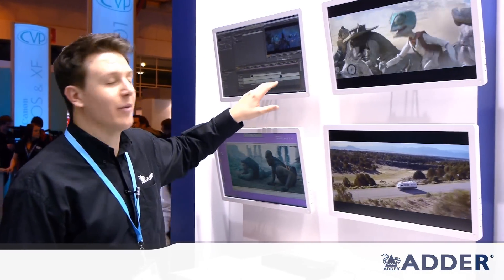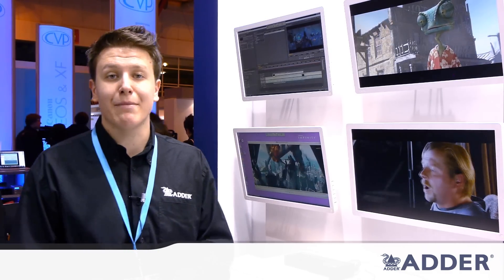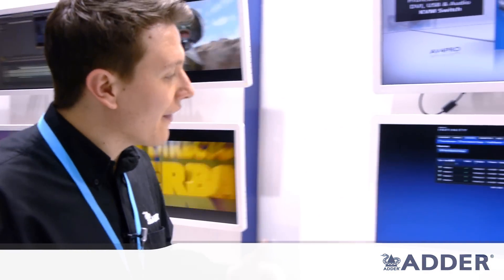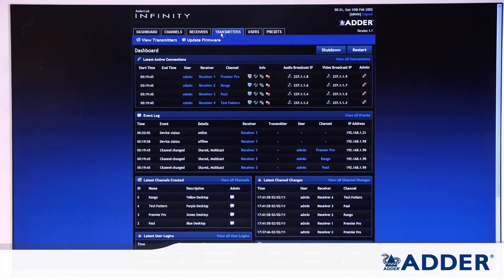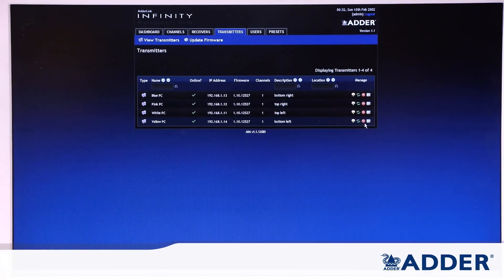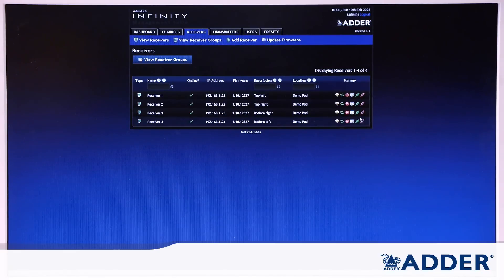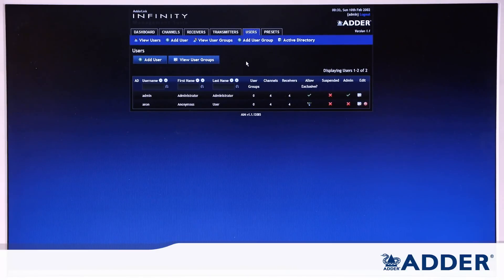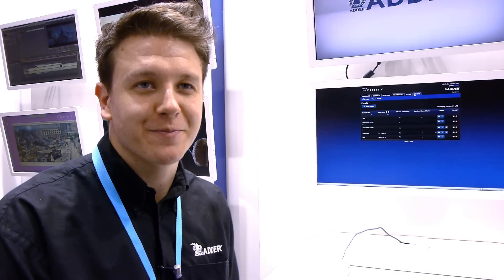ADDERLink INFINITY Management Software - Walkthrough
ADDER  |  ADDERLink INFINITY and A.I.M. run through at BVE. Jamie takes a brief tour of the management software from Adder Technology.